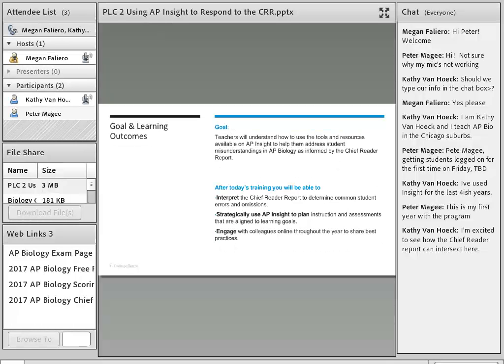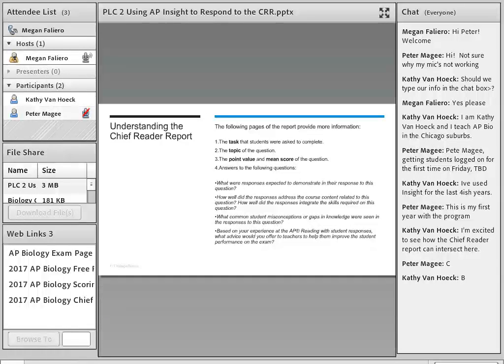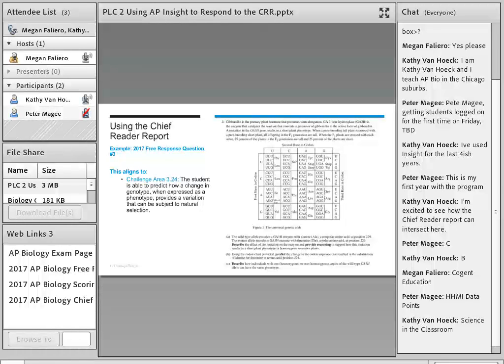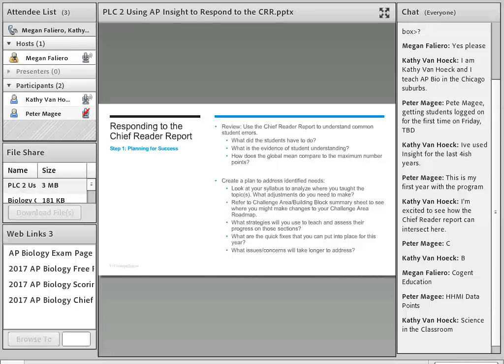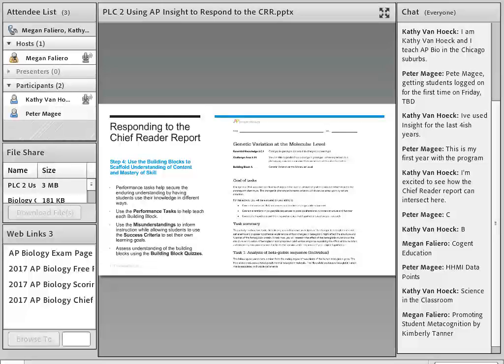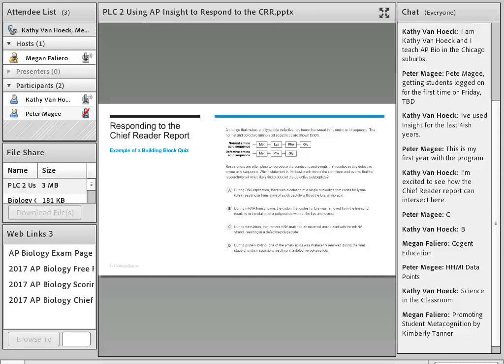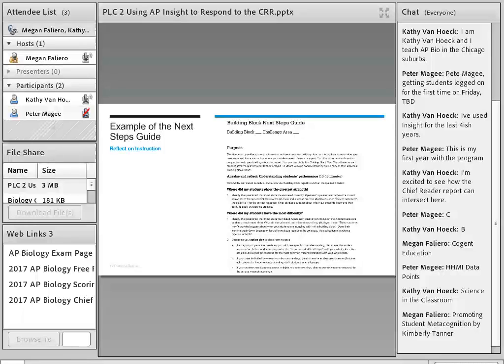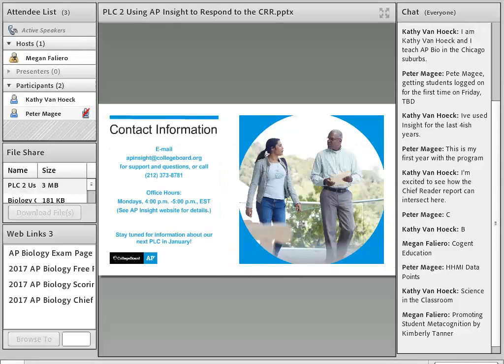AP Insight Biology PLC 2 2017 Using AP Insight to Respond to the Chief Reader Report